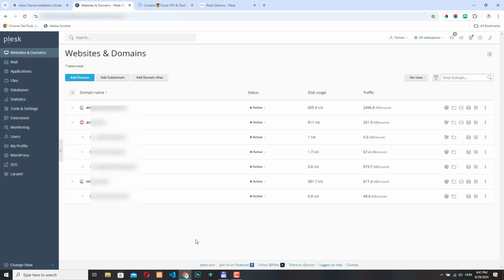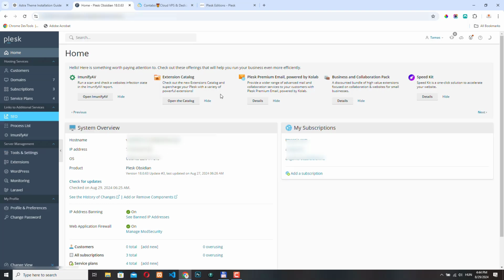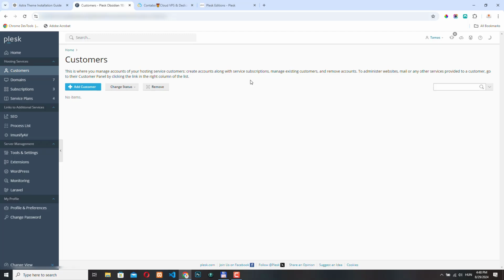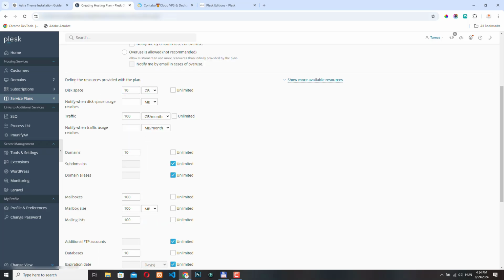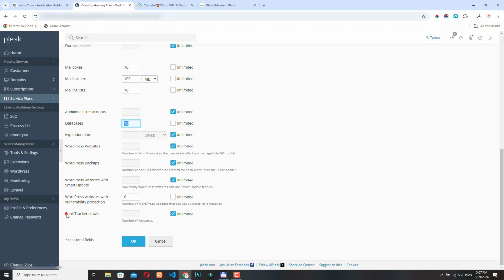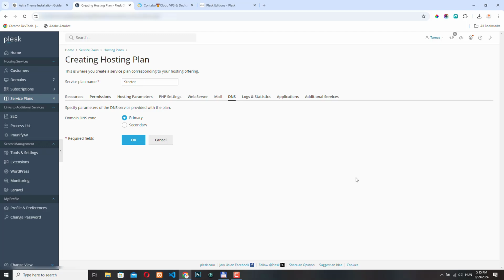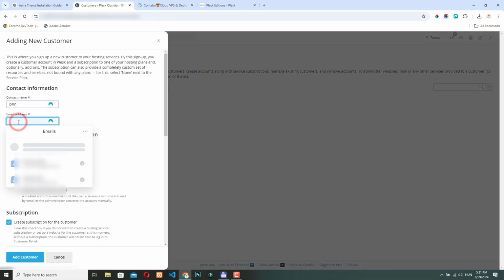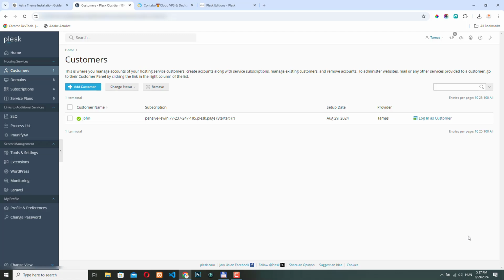Plesk Hosting Plans & Subscriptions | A Step-by-Step Guide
Learn how to create and sell your own web hosting plans using Plesk in this comprehensive tutorial. We’ll walk you through setting up hosting plans, managing subscriptions, and customers efficiently. Plus, discover how you can use a Contabo VPS with Plesk to start your own mini web hosting service. Perfect for web developers, freelancers, and entrepreneurs.

📌 In the "Service Provider" view of Plesk, the Hosting Services section is where you manage all the key aspects of your web hosting business. It's where you organize and control customer accounts, domains, hosting plans, and subscriptions.

📌 Real-life Example:

Imagine you run a web hosting company called "WebPro Hosting."

➜  You create a service plan called "Starter Plan" that includes 10 GB of storage, 2 websites, and 5 email accounts.
➜  A customer, John, wants to host his personal website. He signs up for the Starter Plan by creating an account under your Customers section.
➜  Now, John has a subscription to the Starter Plan, which gives him the ability to manage his website, email accounts, and databases.
➜  Later, John wants to create a second website for his business. He subscribes to another service plan (or he could modify his existing one), and now he has two subscriptions: one for his personal site and another for his business site.
➜ John also notices that his email storage is running low, so he subscribes to an Add-On Plan that gives him more email storage.